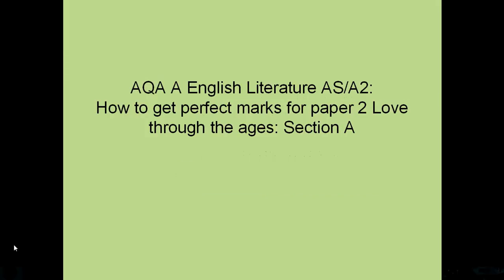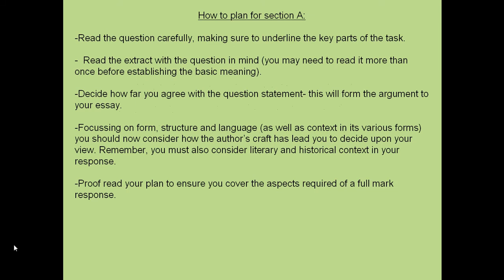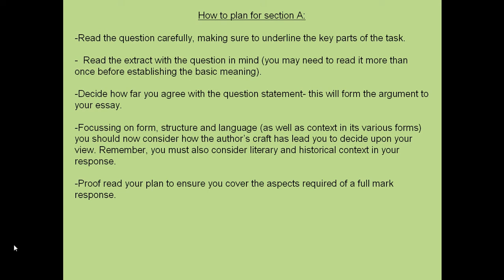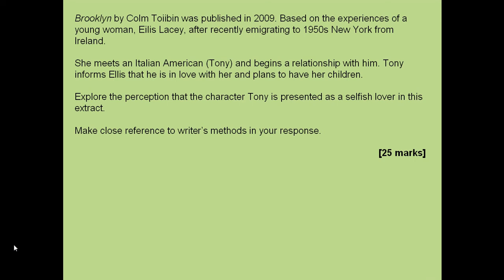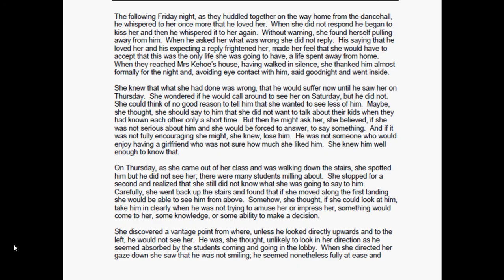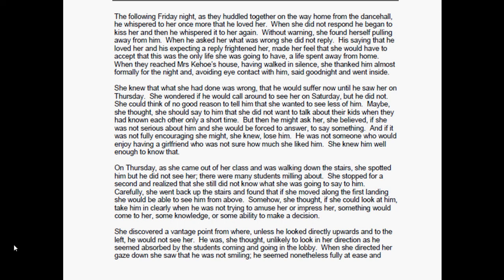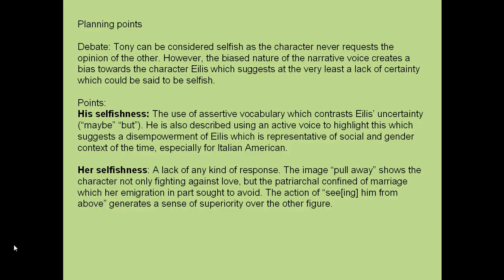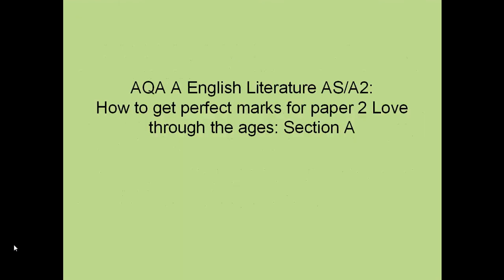AQA AS Literature Paper 2: How to plan a full mark response for Section A